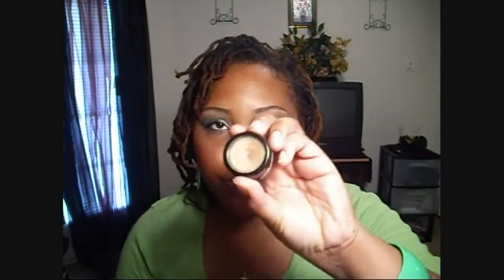Another Use for Eye Shadow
Use any type of eyeshadow and empty into some lotion. Crush/mix and you have now added shimmer to your lotion. No more crying over broken eye shadow on the bottom of that makeup bag! :-D